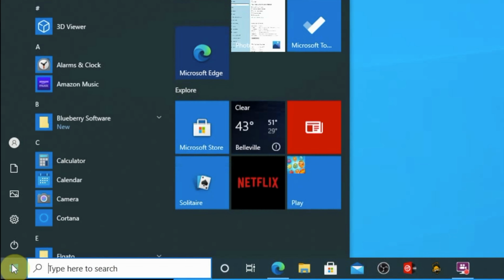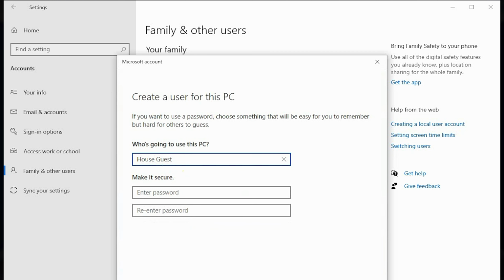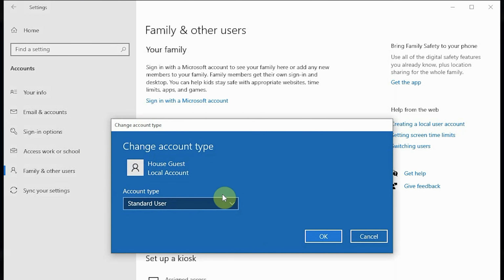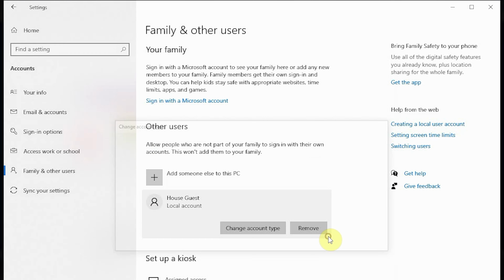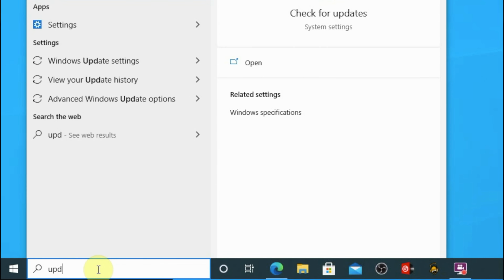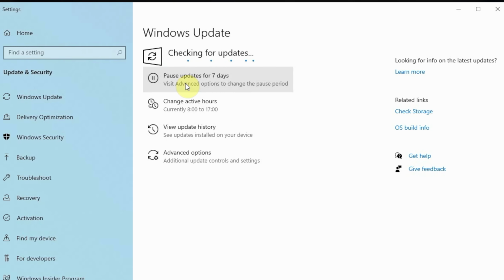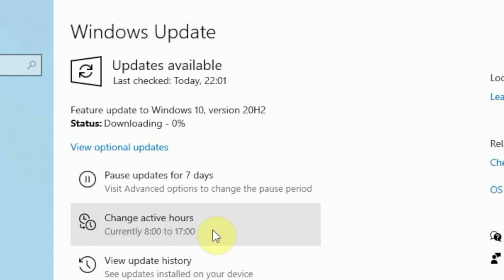3 MUST DO When You Buy A New Windows PC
When you buy a new Windows 10 PC, whether desktop or laptop, there are 3 must do's you need to get done before you start enjoying your brand new PC. Here are my recommendations on the things you need to do.